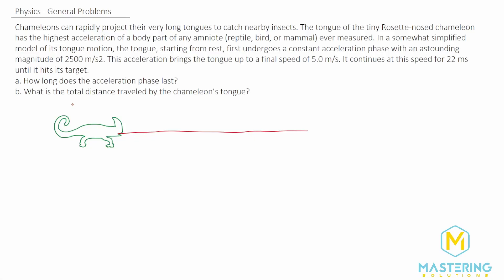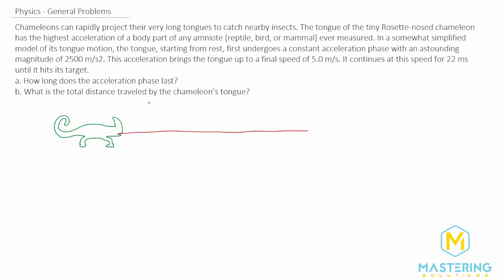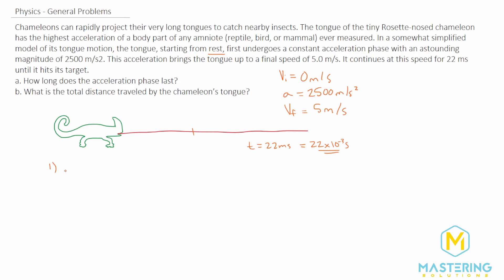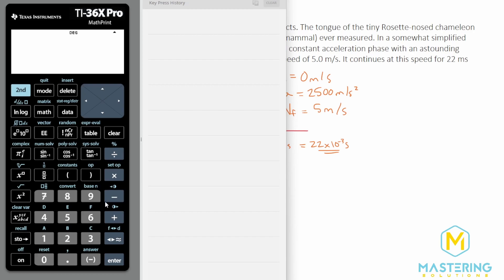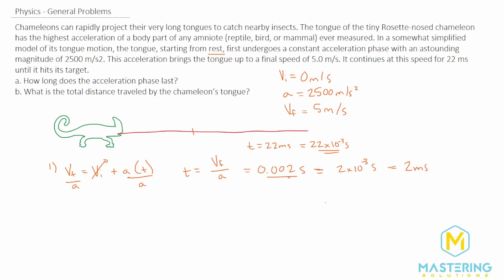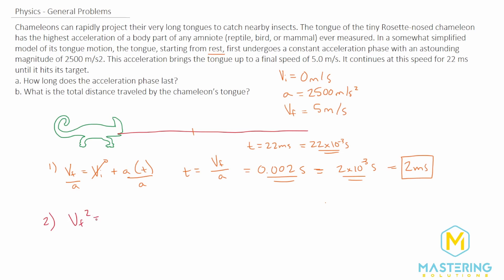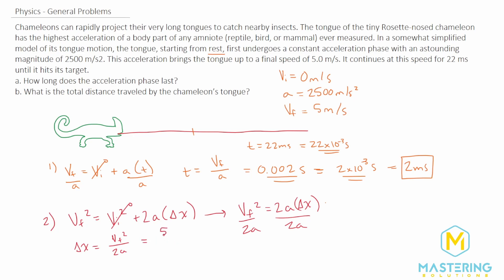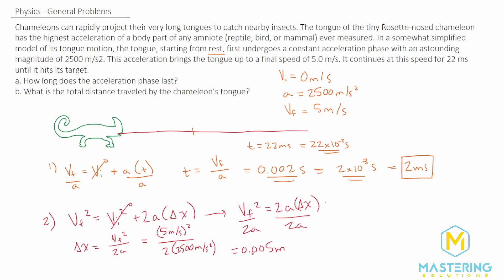2.74 Mastering Physics Solution-"Chameleons can rapidly project their very long tongues to catch...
Mastering Physics Video Solution for problem #2.74 "Chameleons can rapidly project their very long tongues to catch nearby insects. The tongue of the tiny Rosette-nosed chameleon has the highest acceleration of a body part of any amniote (reptile, bird, or mammal) ever measured. In a somewhat simplified model of its tongue motion, the tongue, starting from rest, first undergoes a constant-acceleration phase with an astounding magnitude of 2500 m/s2. This acceleration brings the tongue up to a final speed of 5.0 m/s. It continues at this speed for 22 ms until it hits its target.
a. How long does the acceleration phase last?
b. What is the total distance traveled by the chameleon’s tongue?"